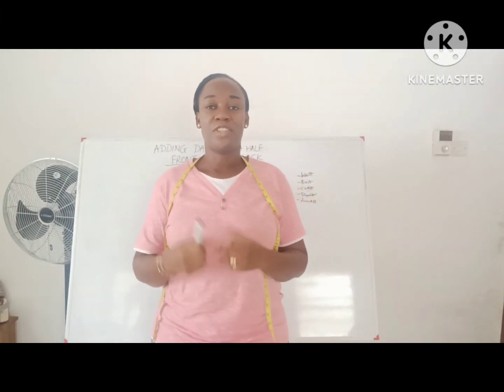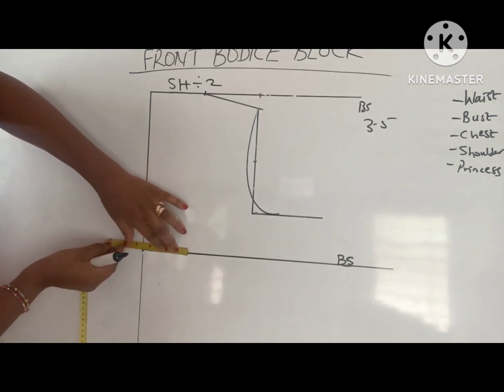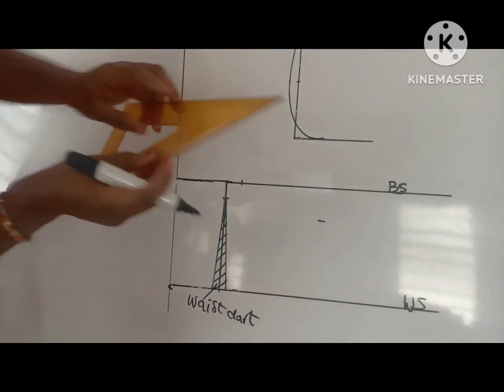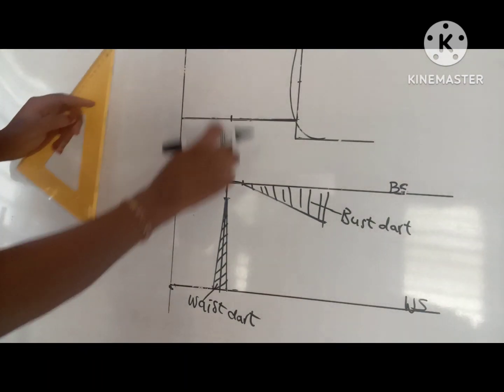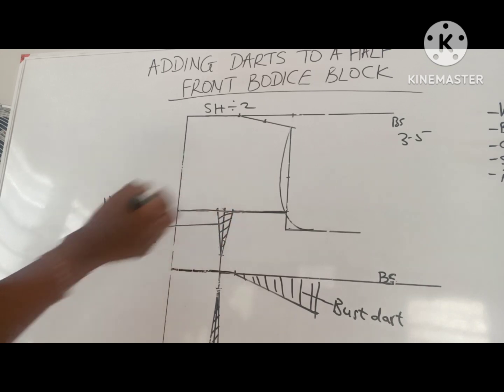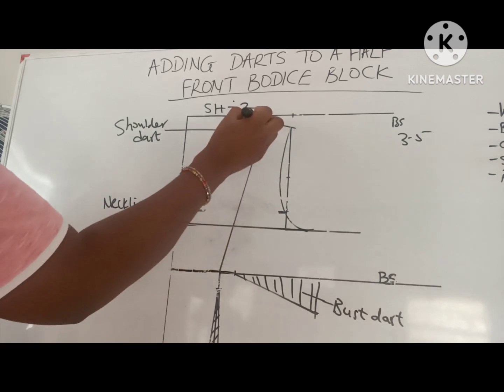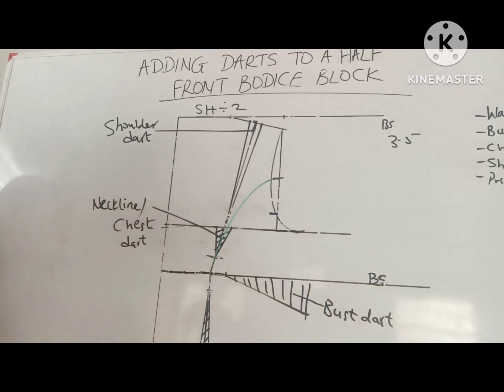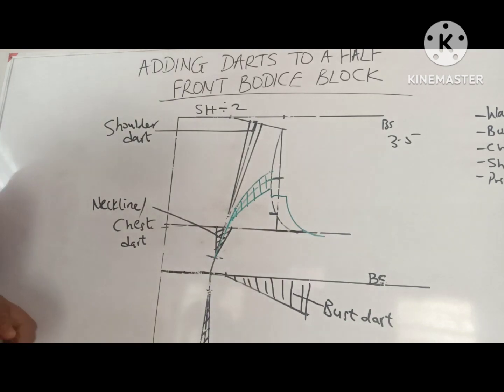Different types of darts for half scale bodice pattern